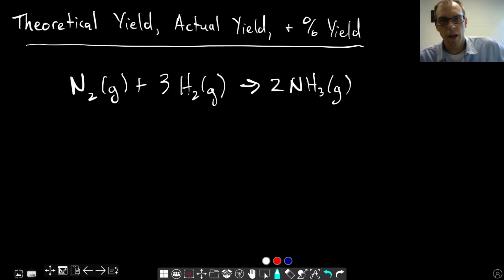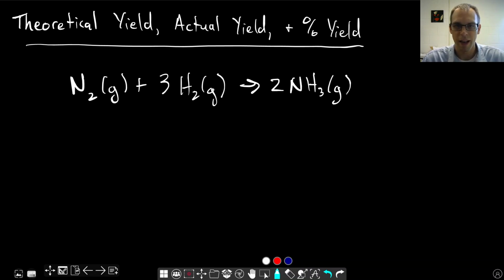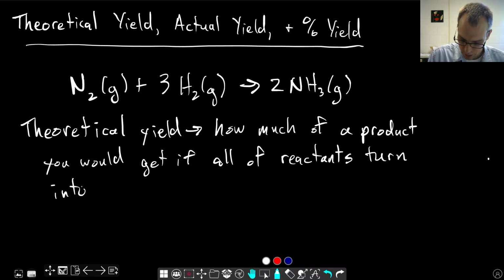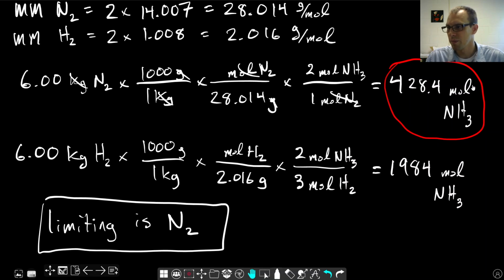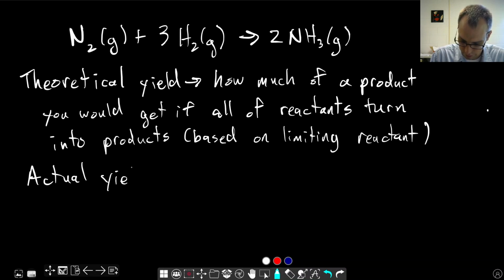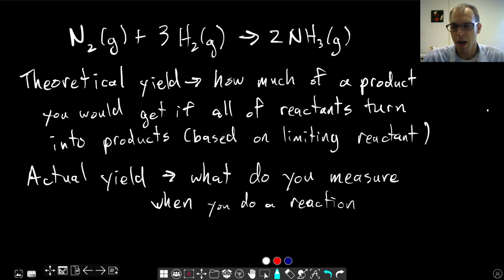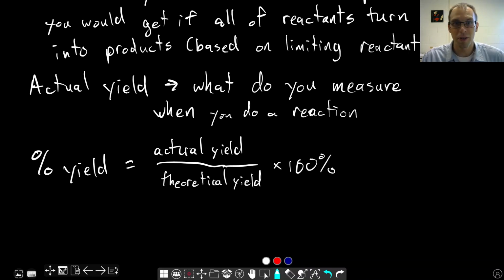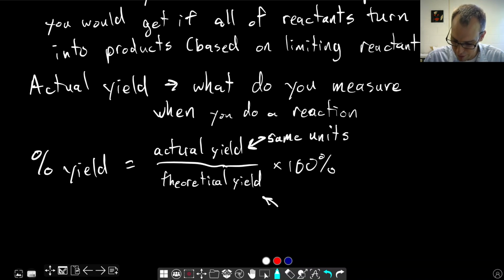Chapter 3: Theoretical Yields, Actual Yields, and Percent Yields | CHM 103 | 037